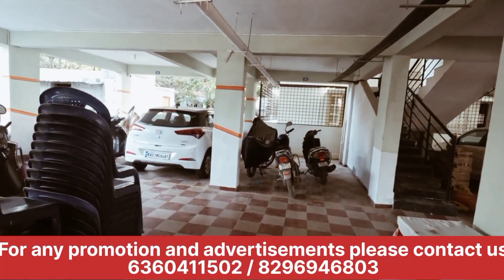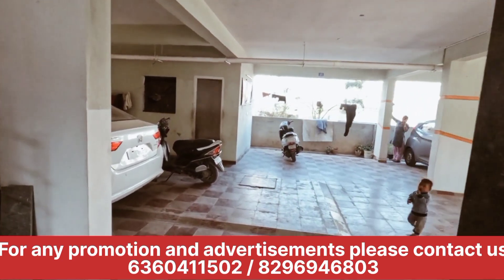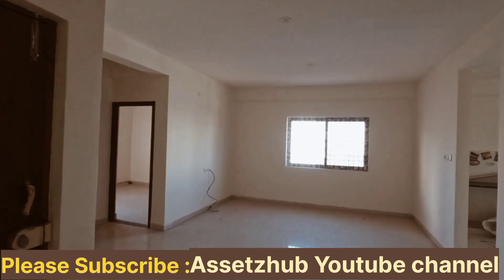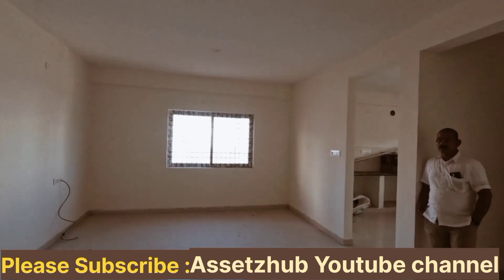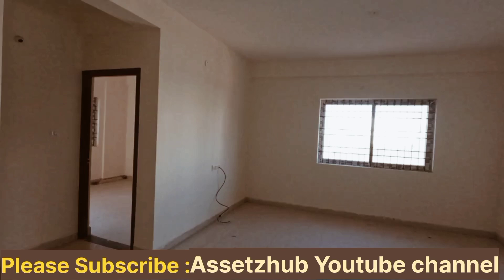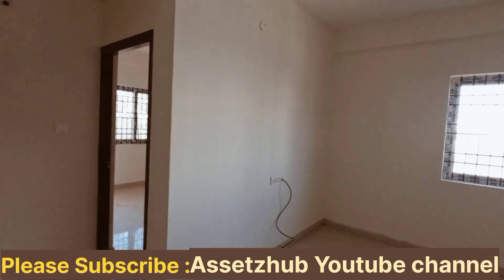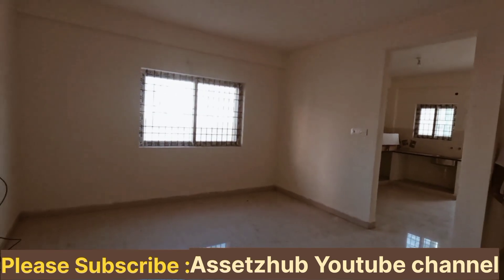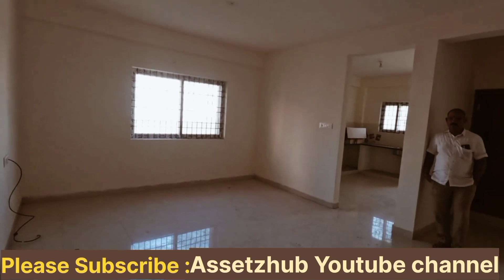Direct Owner: Spacious 3BHK flat for sale near to hsrlayout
Assetz id :189

A warm welcome to Assetz Hub

This property is located at Mico layout , Bommanhalli, its very close to all market place and TCS and other companies and Dimart , of course this place is very near to  electronic city and Hosur main road

Location :
Dropped pin

Owner Number
Shivji

Rent - 70L (Slightly negotiable)
North facing door
For more information please contact owner

Facilities
-  Covered parking
-   Lift
- 24*7 Water supply
- Balcony
- Secure and peaceful place